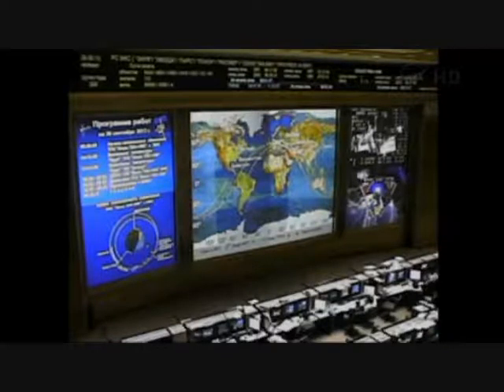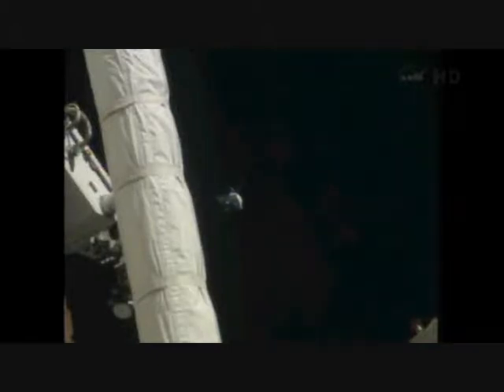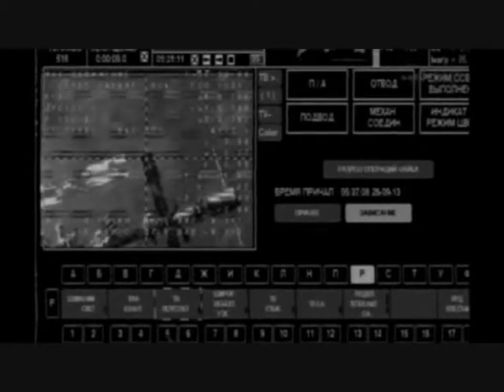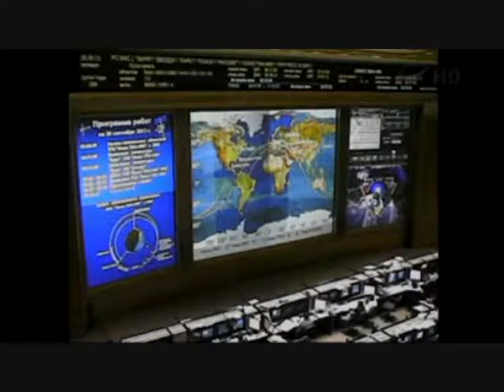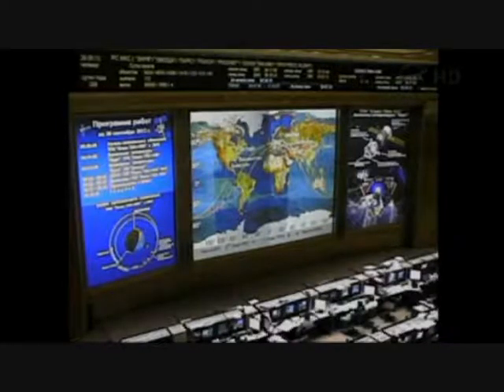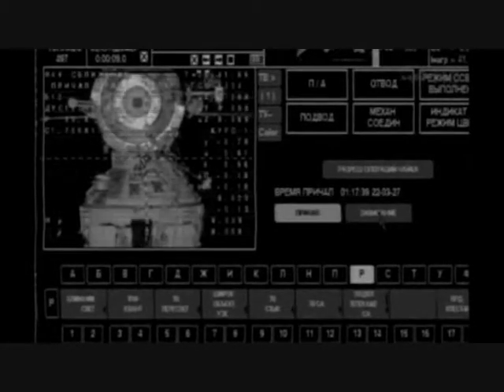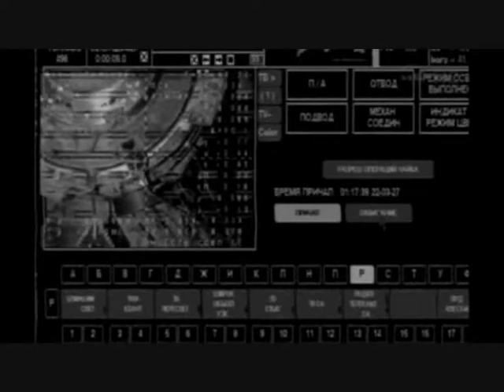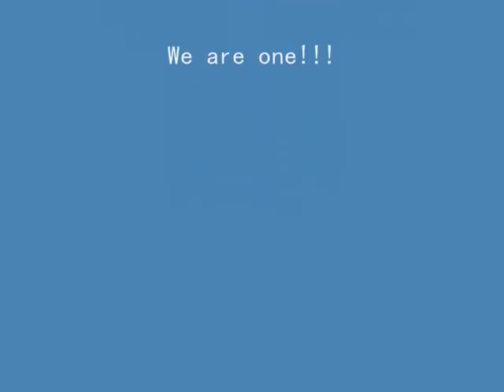Soyuz TMA 10M docking ISS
Video captured from NASA TV
Visit me in Twitter
We are one!
THY for watching!